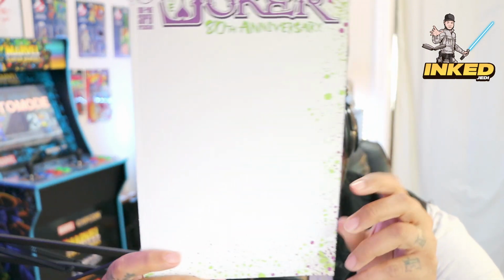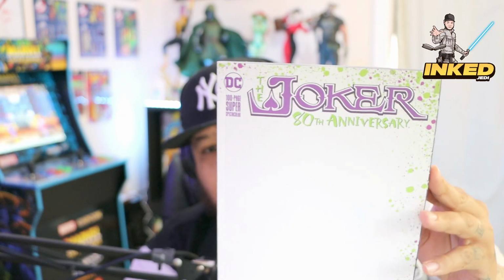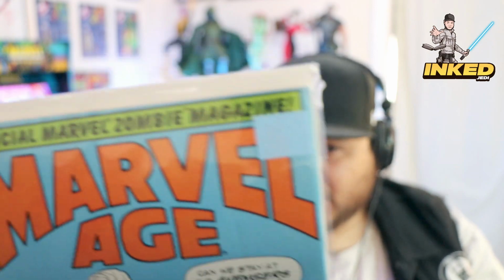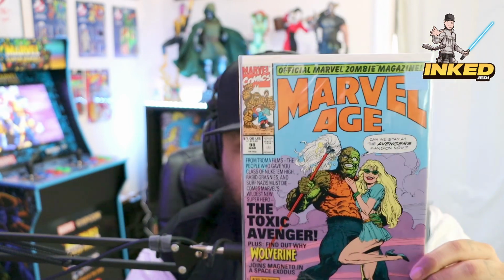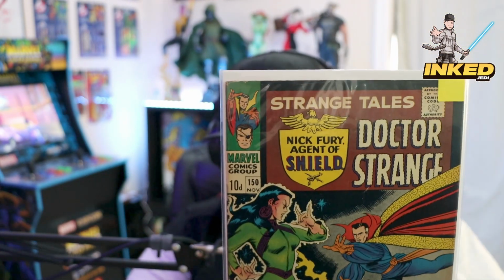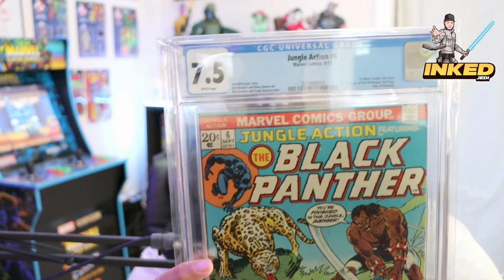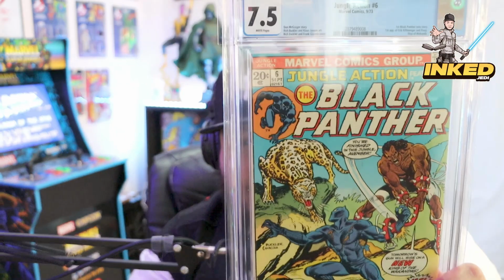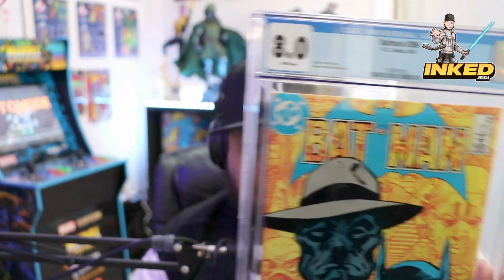Inked Jedi's Comic Book Haul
Comic shops in Pennsylvania have officially been opened for a while, so this weekend my wife and I went to some.  We got to hang out with our club brother Lil Cease, and in this video, I go through my recent haul.